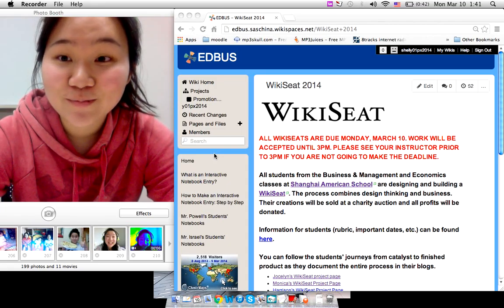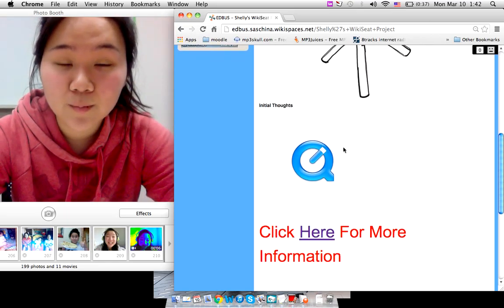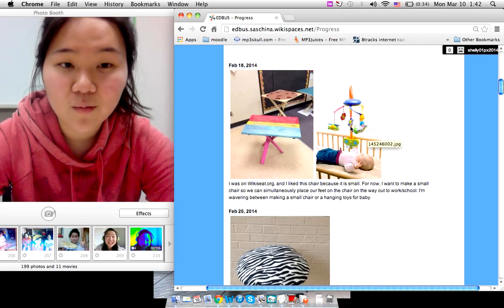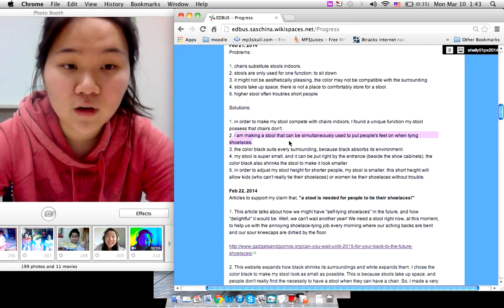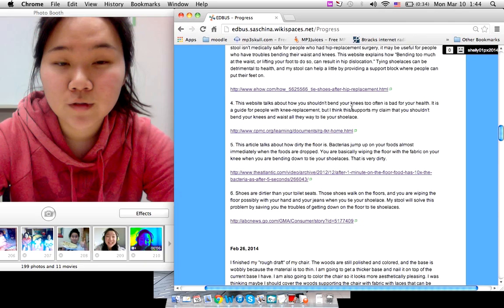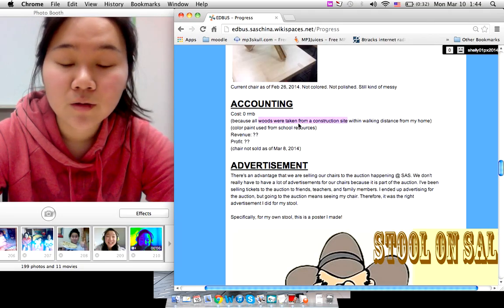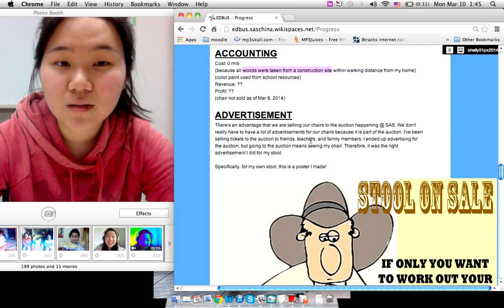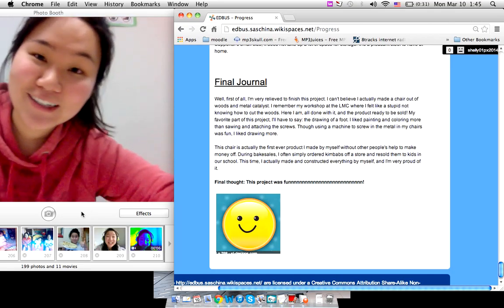documentary for business